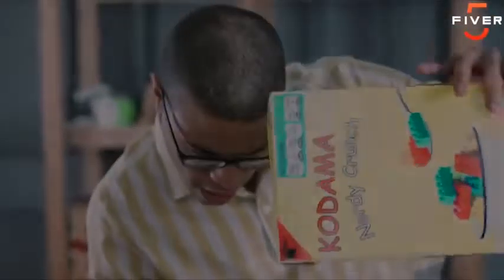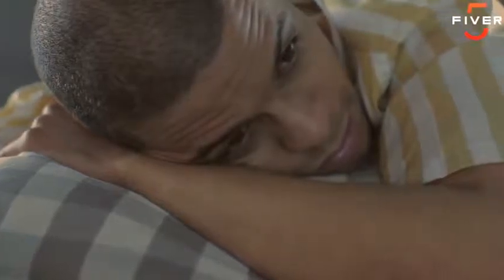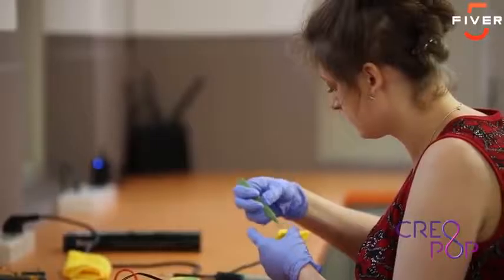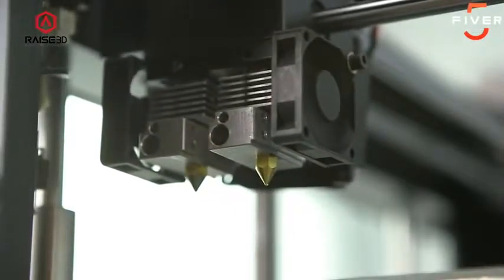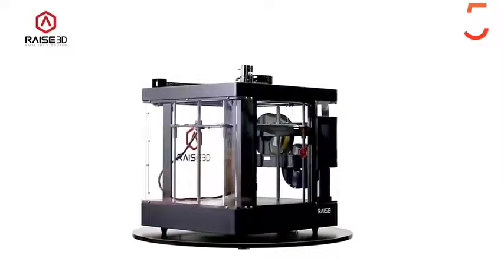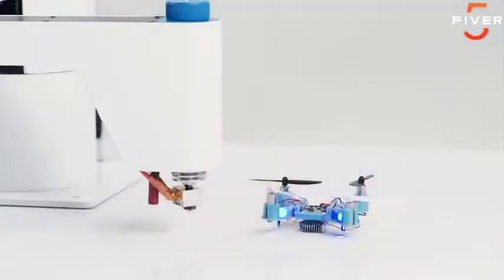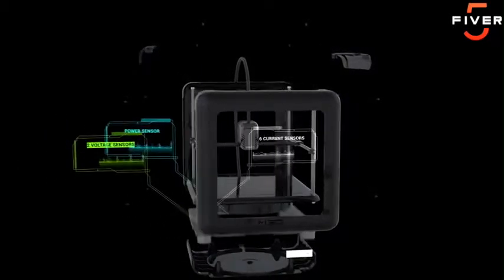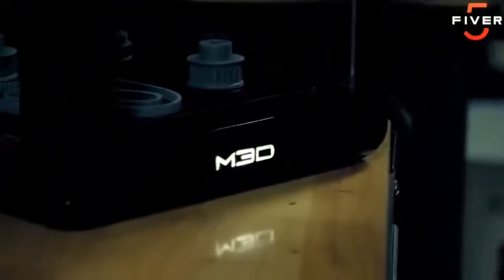5 Epic 3D Printing Gadgets You HAVE To Check Out